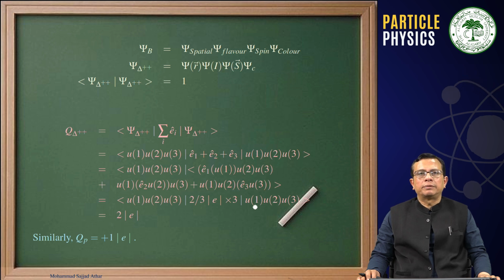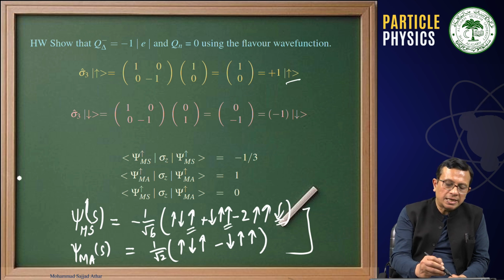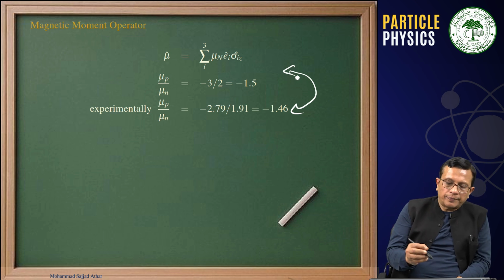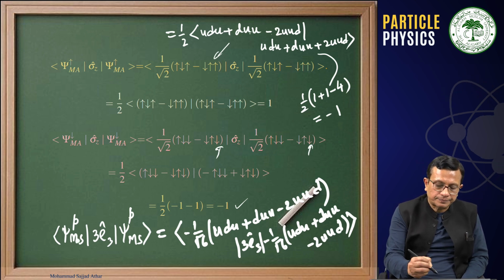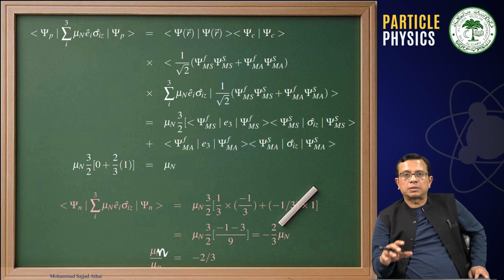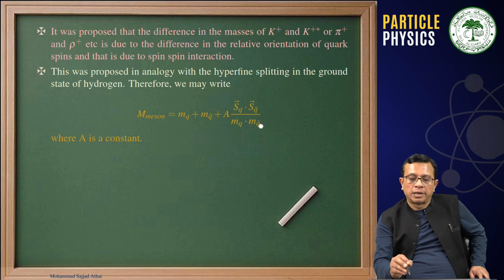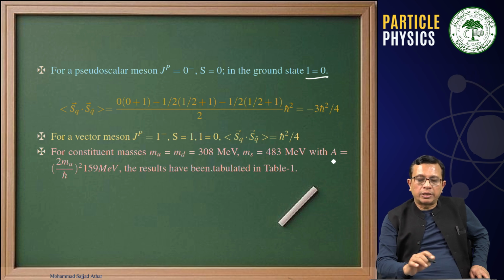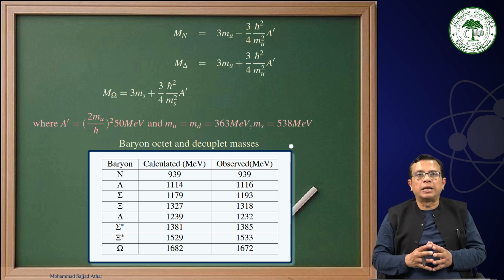Charge and Magnetic Moment